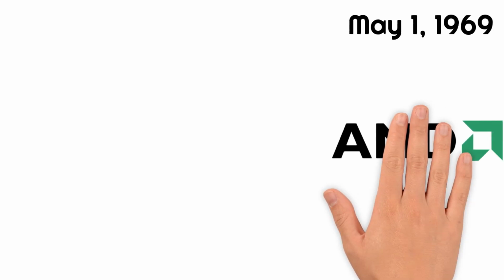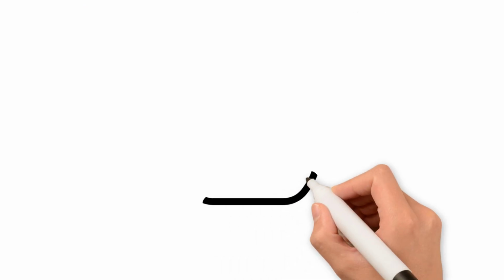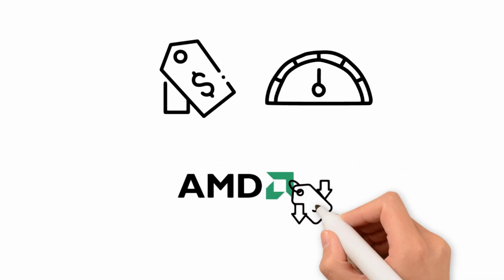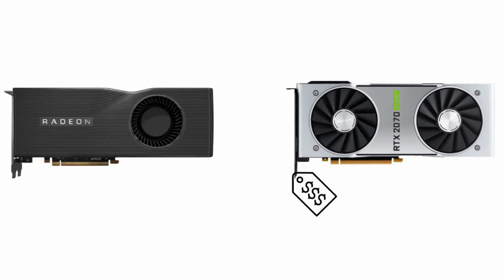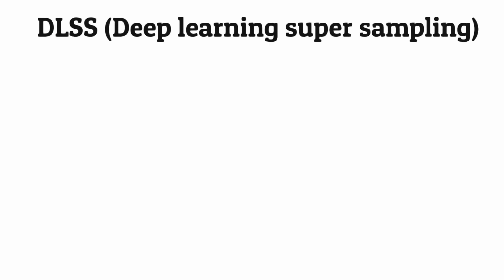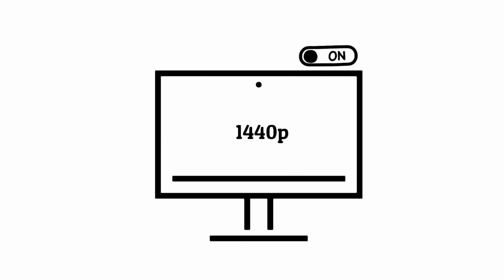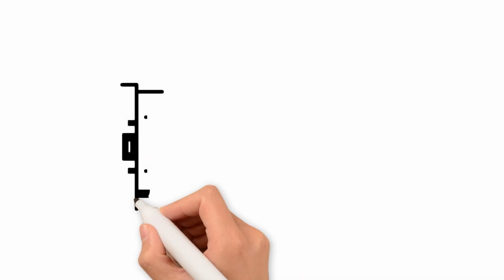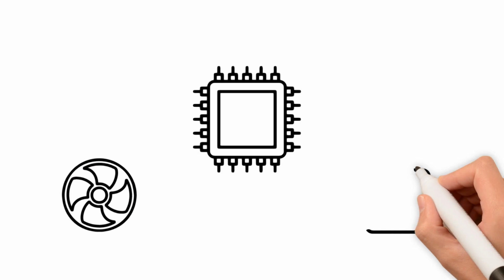AMD Graphics Cards vs NVIDIA Graphics Cards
In this video we compare video cards from AMD and NVIDIA in detail, analyzing their performance, energy efficiency, and cost. We will figure out which models are better suited for gaming, working with graphics, and streaming. We will show tests in popular games and benchmarks to help you choose the optimal video card for your tasks.